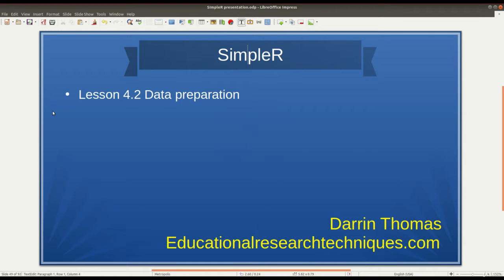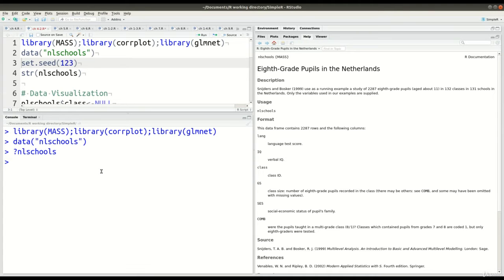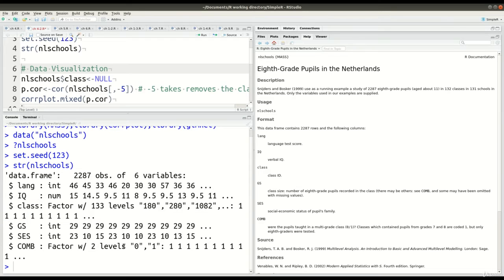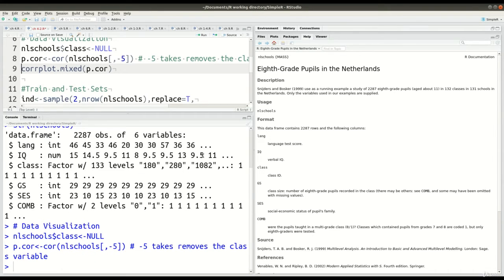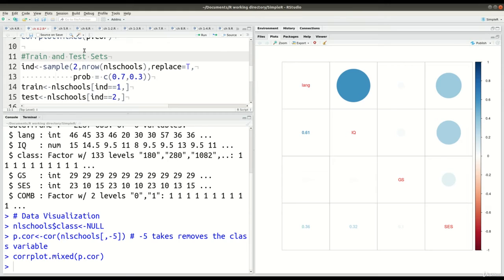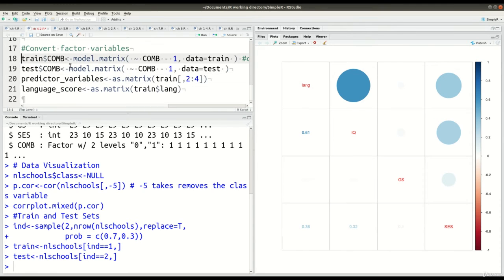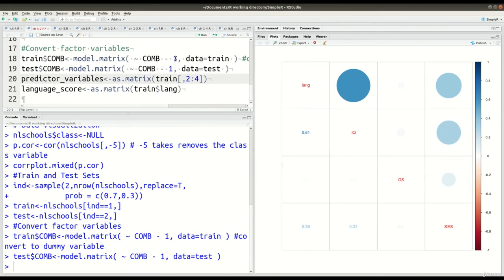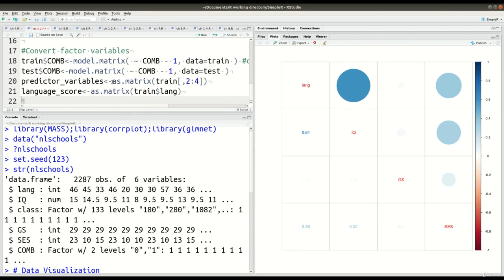Lasso Regression Data prep